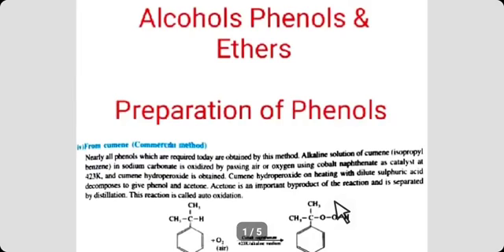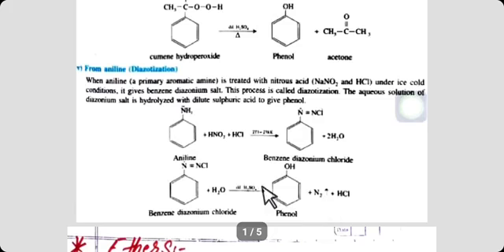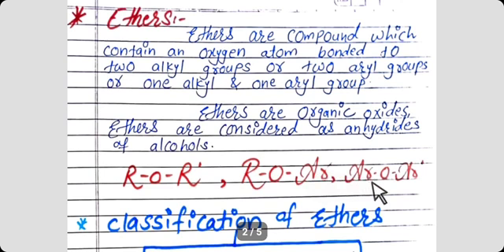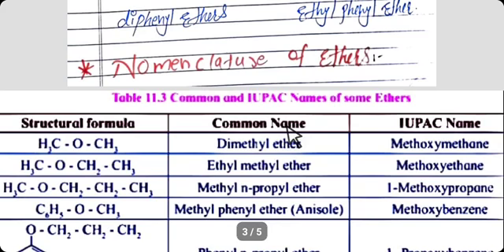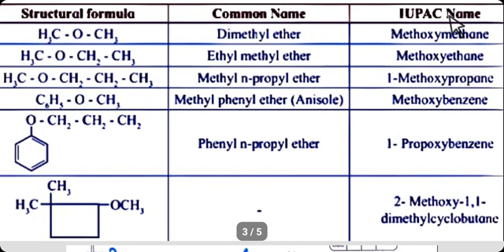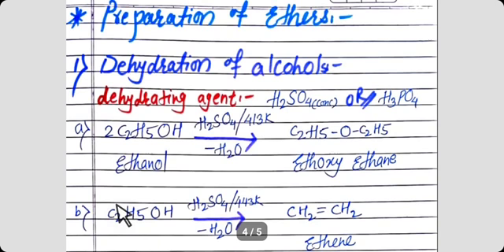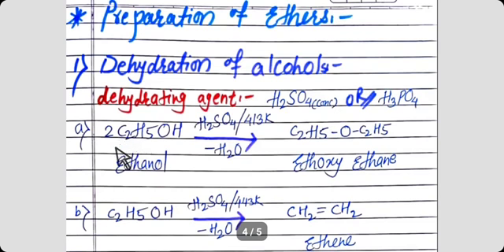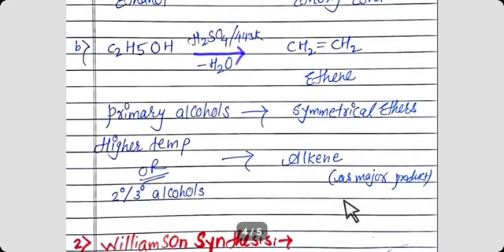Alcohols Phenols & Ethers part 4